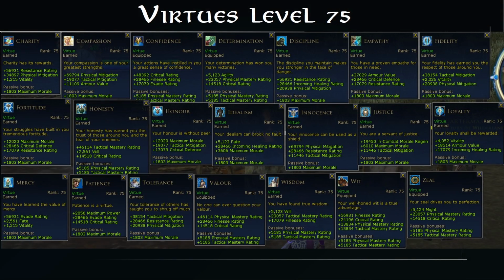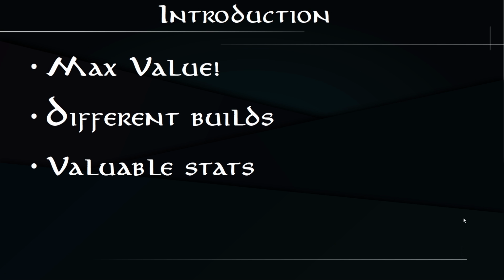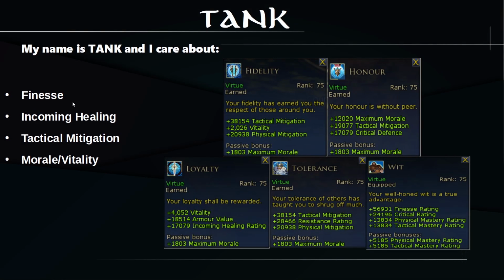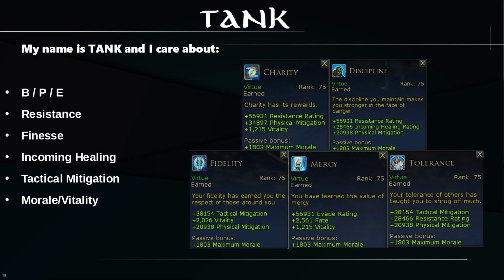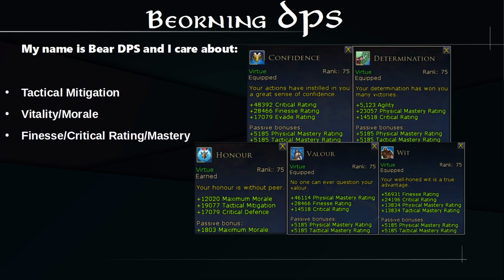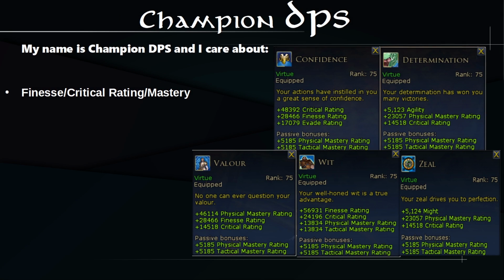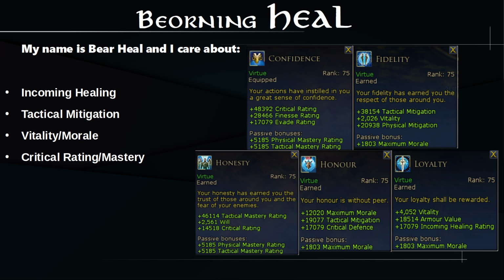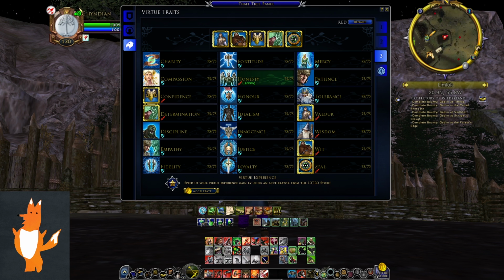LotRO U30: Max Value Virtue Guide - All Classes and Builds (2021+)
**For champion dps and agility/will dps Tact Mit build Fidelity is supposed to be the virtue instead of Honour**
In-Depth virtue guide for how to get max value from your virtues on every class and in every build. Hope it helps!

When my channel reaches 5000 subs I will do a giveaway.

Timestamps:
0:00 Start
0:03 Introduction/Help
4:08 Tanks
5:56 Beorning DPS
7:18 Guard/Capt DPS
7:55 Champ DPS
8:23 Agility Class DPS
9:08 Will Class DPS
9:34 Bear Heal
10:32 Captain Heal
10:53 Will Class Healer